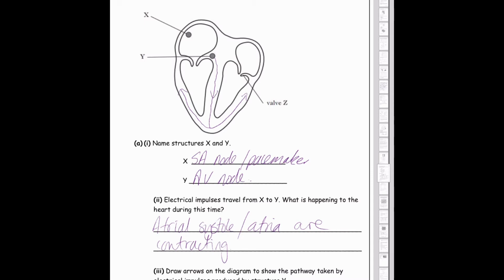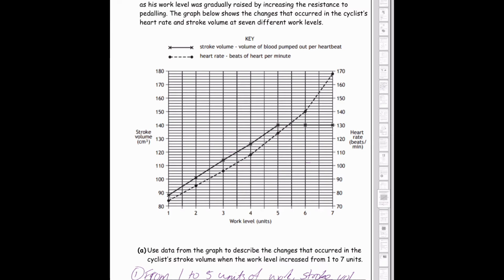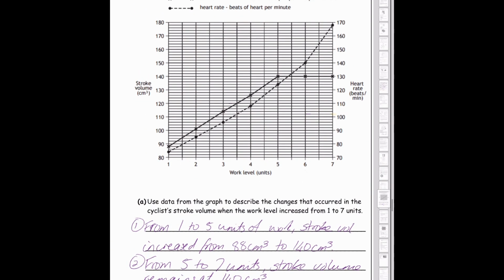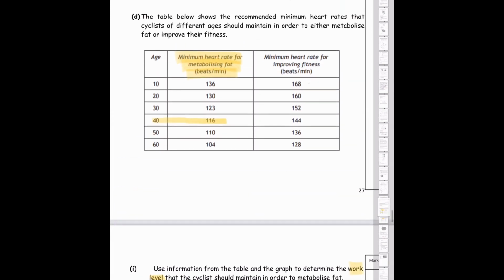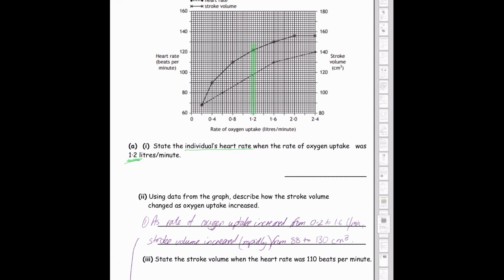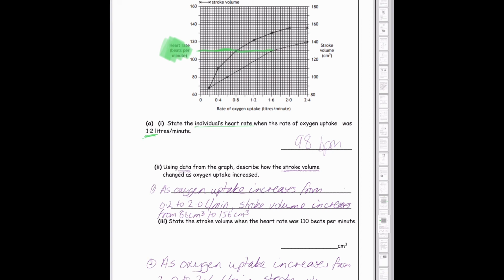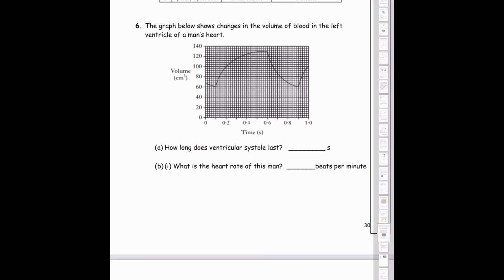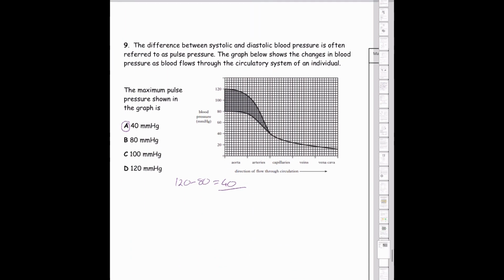2.6 marking scheme